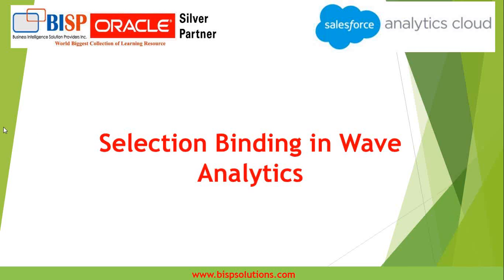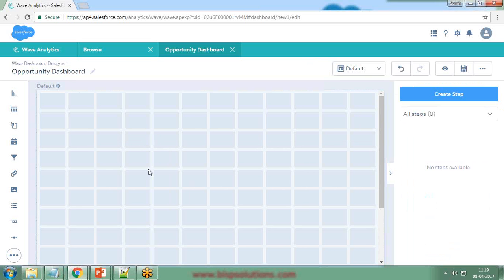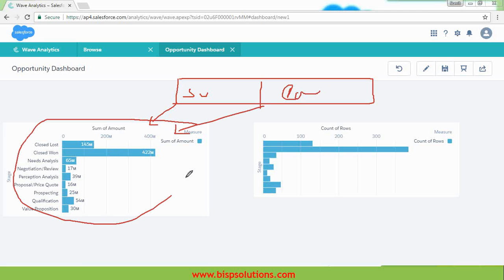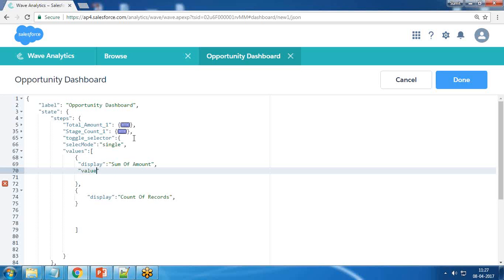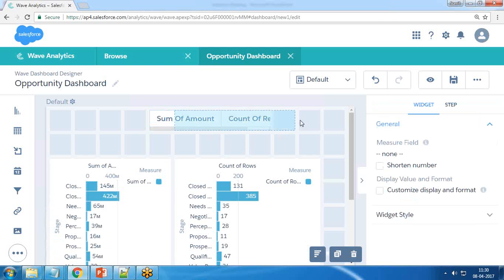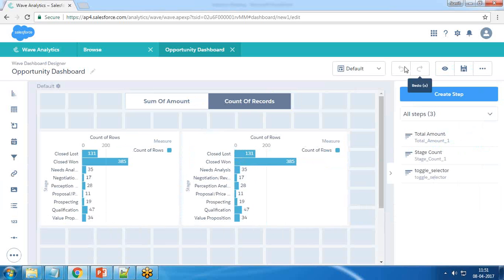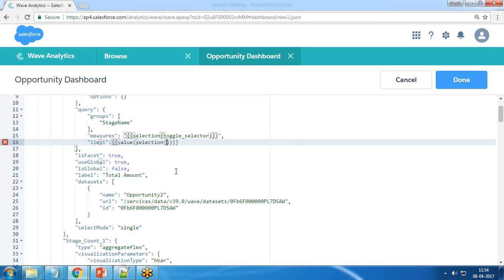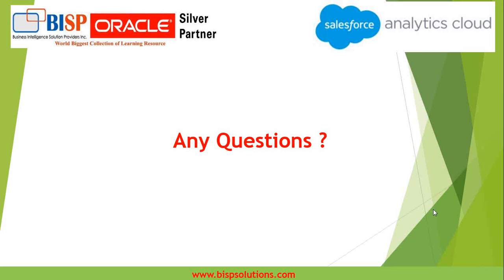Selection Binding in Wave Analytics| Salesforce Einstein Analytics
This video is newest one on our learning video series of Salesforce Einstein analytics and new video topic on Salesforce Wave analytics is "Selection Binding".
where our Analytics expert focusing on... and our learners going to learn..
How to perform selection binding?
What do you mean by selection binding?
What is the use of selection binding in salesforce Einstein analytics?
Selection binding is a method used to update a step, based on the selection in another step. It's a interaction driven and it's evaluated when user select something in widget.